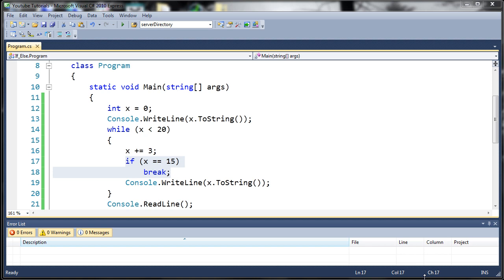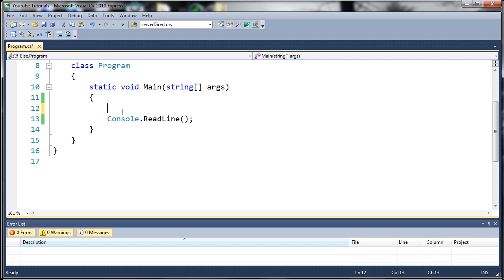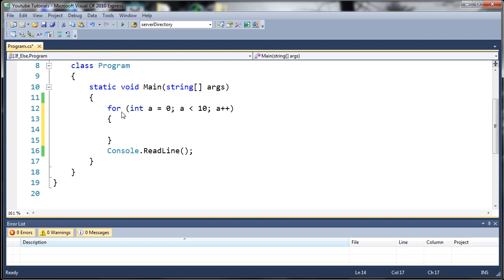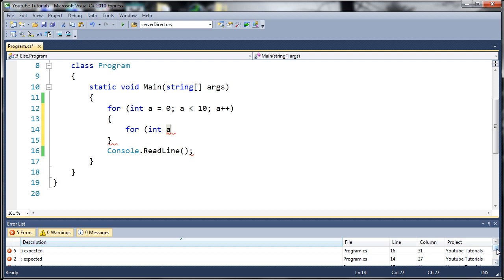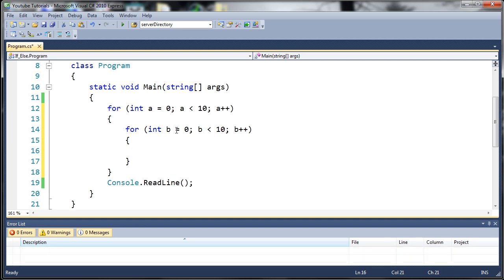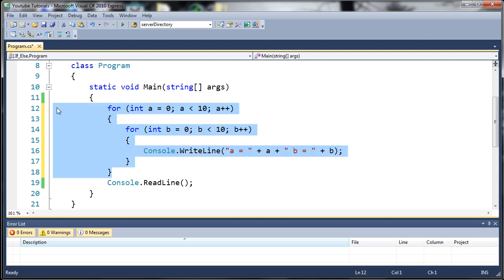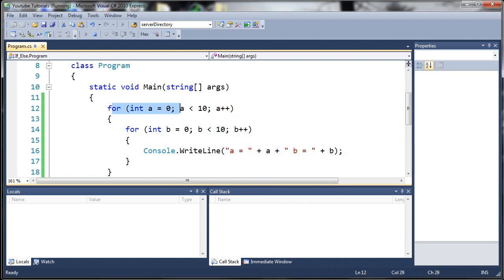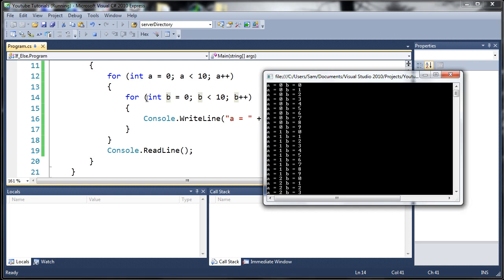Visual C# 2010 Tutorial 17 - Nested Loops